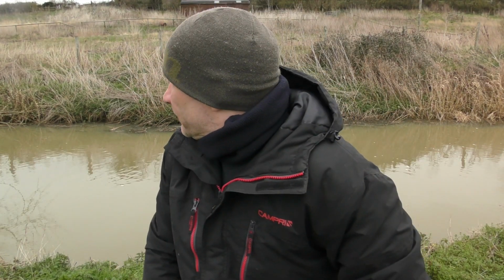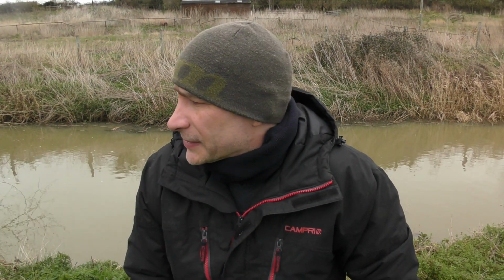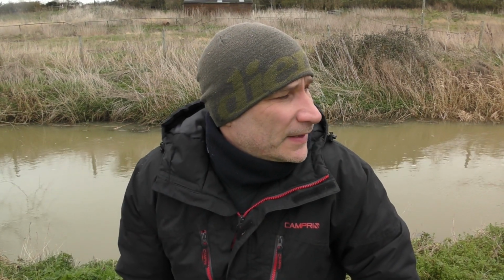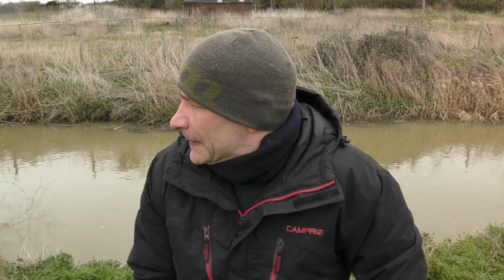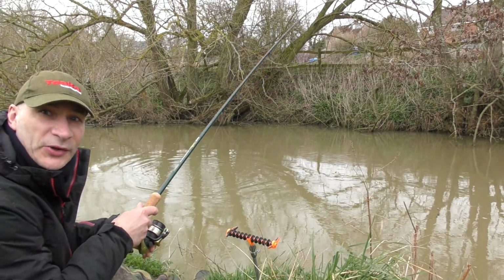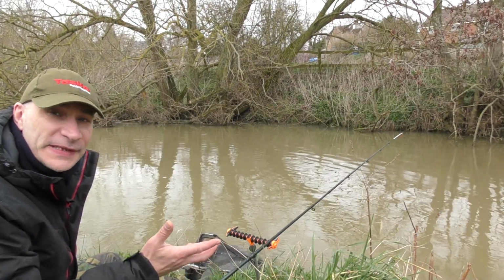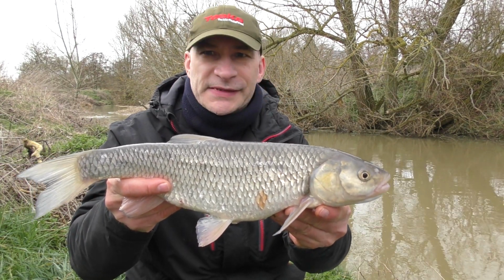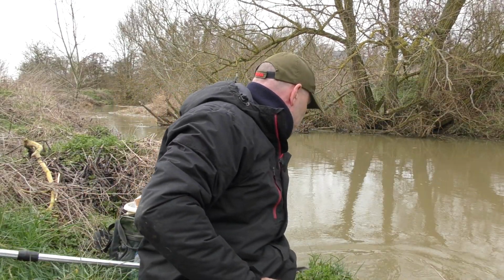A Tough Session On A Swollen & Coloured River - 8/3/19 (Video 110)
As we are nearing the end of the coarse fishing season I was keen to grab as much bank time as possible so Friday saw me out on the tributary once again for a short after-work session.

Conditions we not favourable with the river up over 20cm and with little visibilty in the coffee-coloured water.  Rain was also forecast and a strong wind was blowing making for an uncomfortable session but one which turned out to be worth the effort.

If you would like to get in touch, please do so through my instagram account or facebook page (links on the channel page).

Tight lines,

Nic